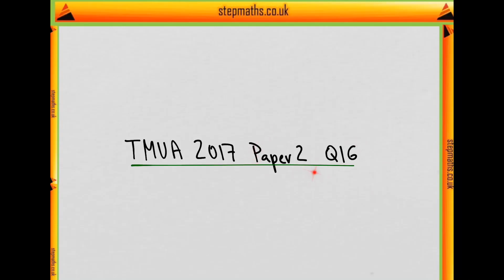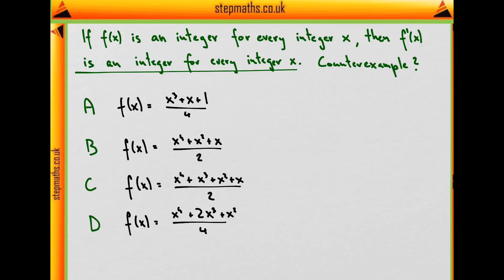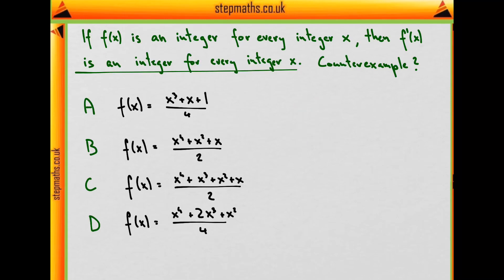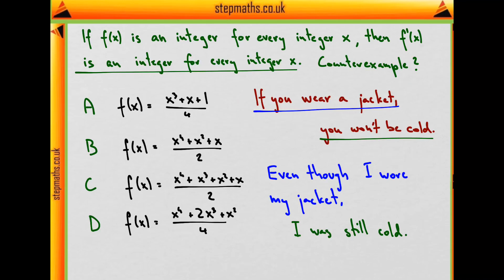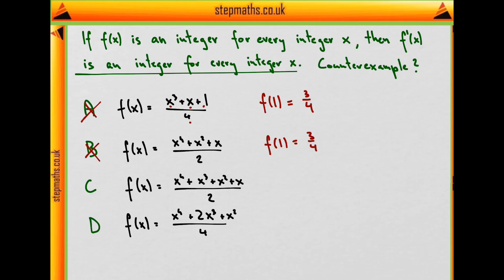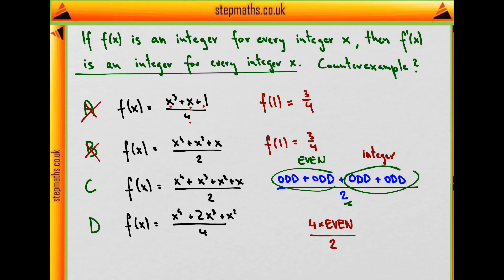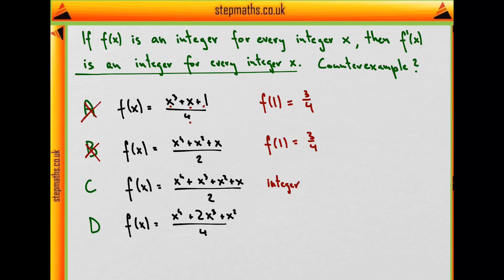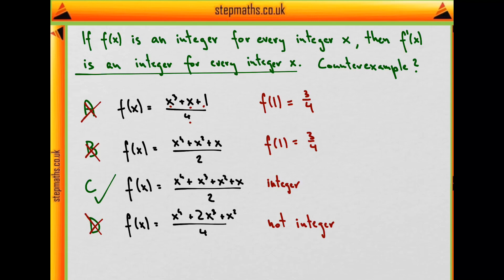TMUA 2017 Paper 2 - Q16 - If-then Counterexample - Worked Solution